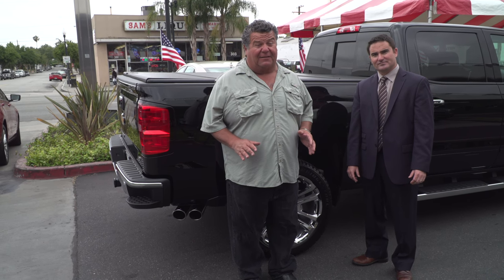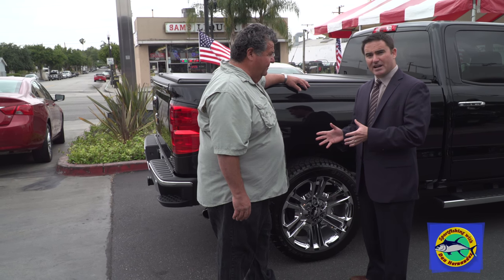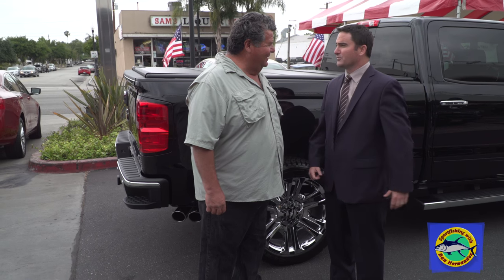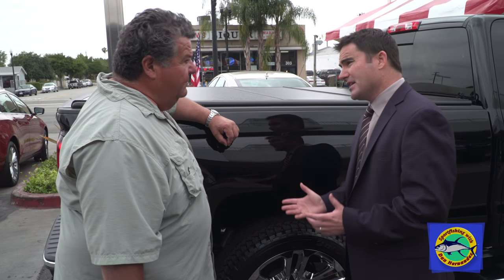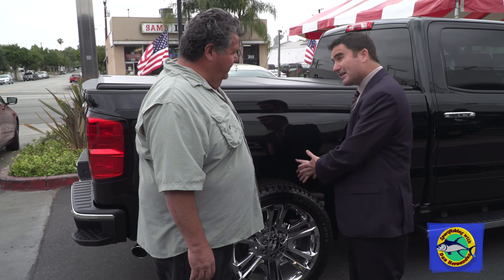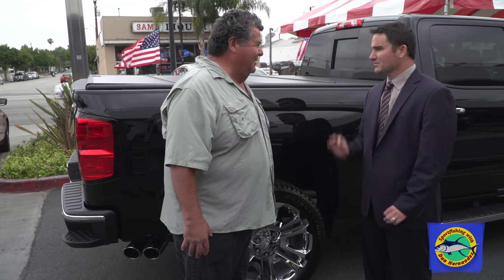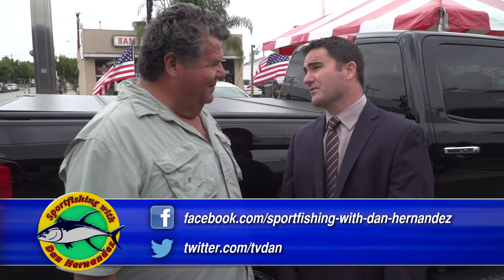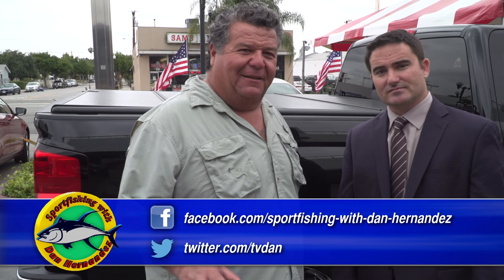Best Tips For Towing Your Boat | SPORT FISHING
Best Tips For Towing Your Boat